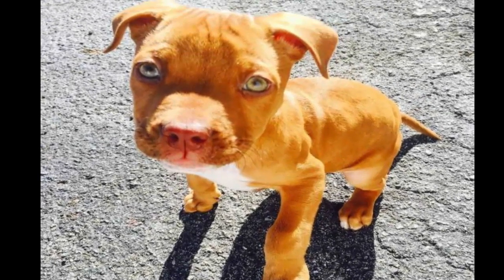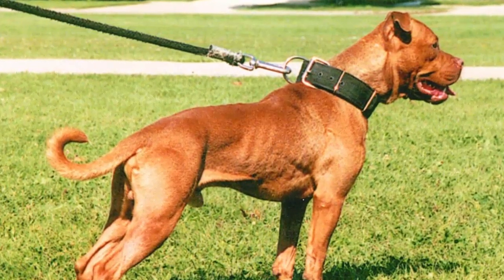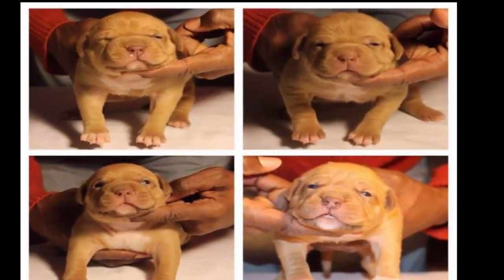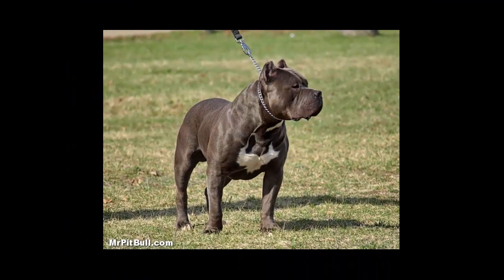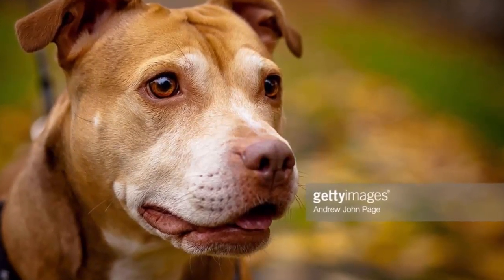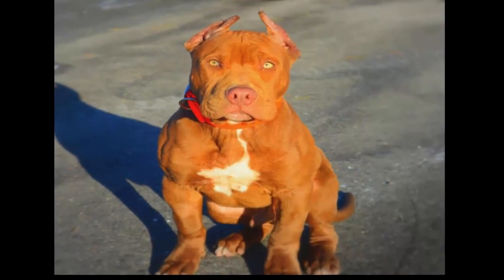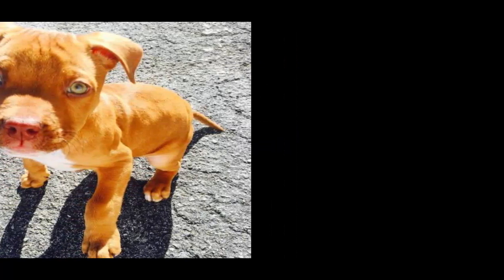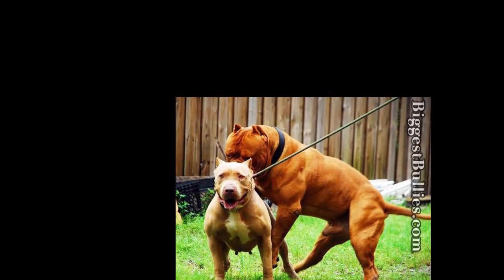7 Important Facts About Red Nose Pit Bull Dog Breed